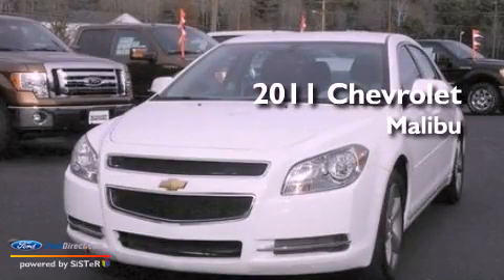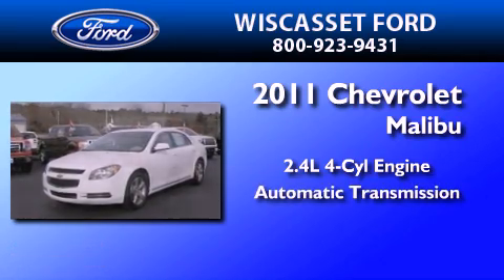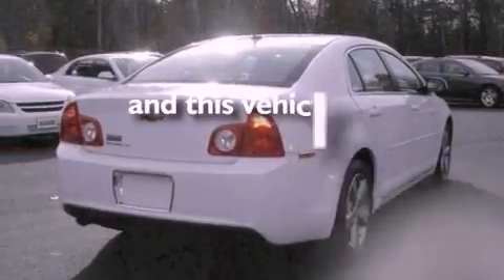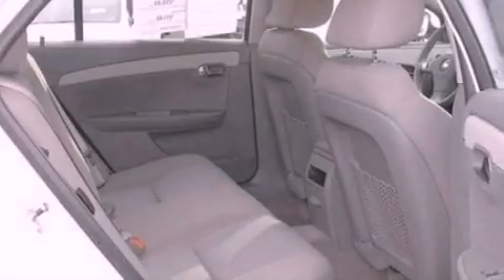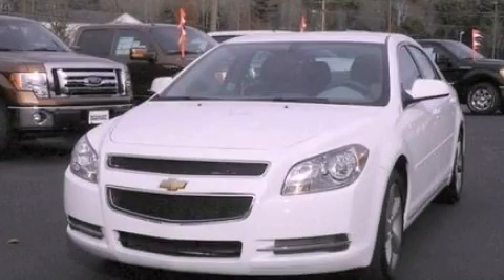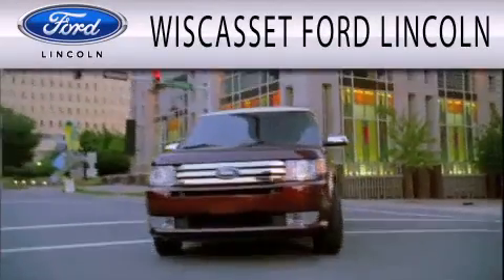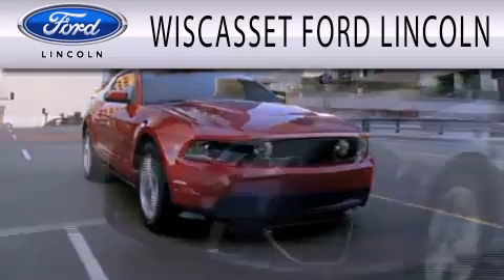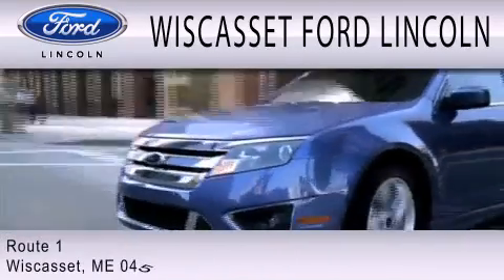2011 CHEVROLET MALIBU ME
Year : 2011
 Make : CHEVROLET
 Model : MALIBU
 Engine : 2.4L I4 16V MPFI DOHC
 Trans . : 6-SPEED AUTOMATIC
 Exterior : WHITE
 Miles : 14,695

 Stock : A1905

 Route 1
  , ME 04578